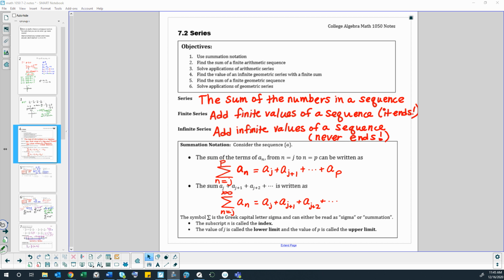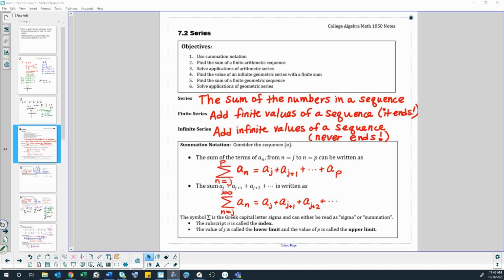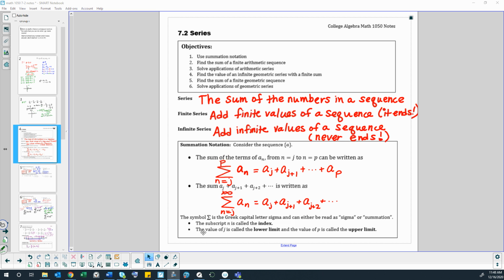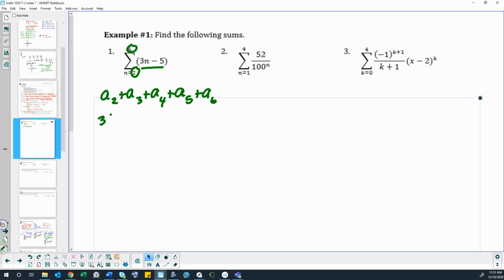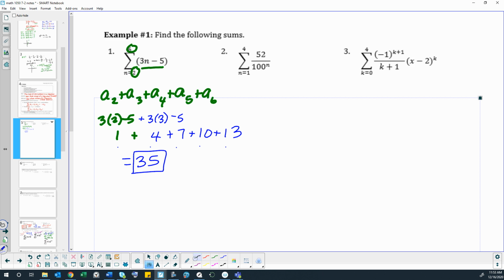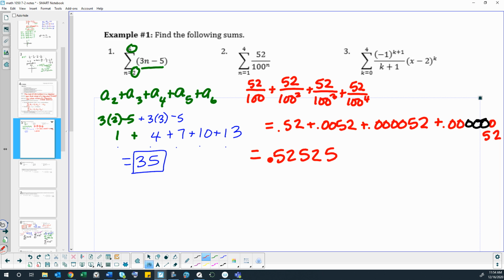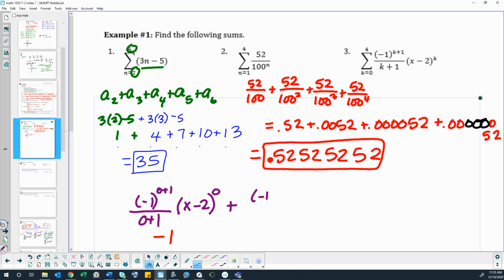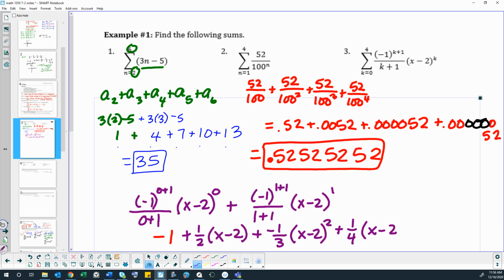Math 1050 7-2 video 1 series